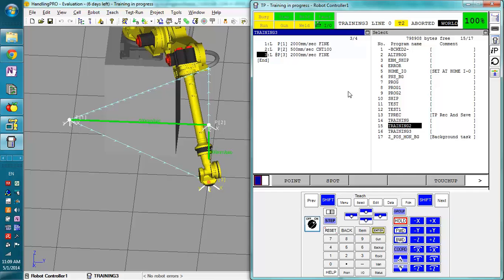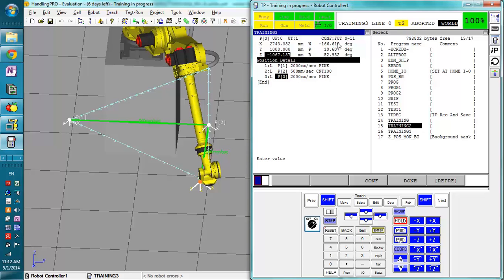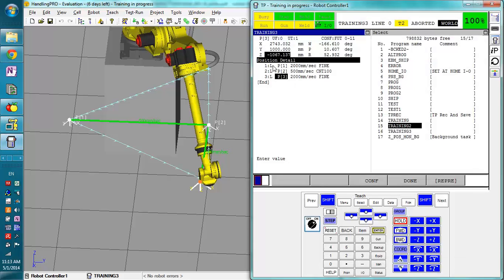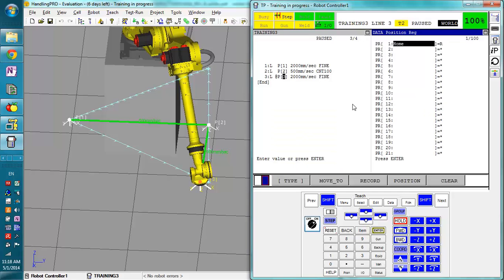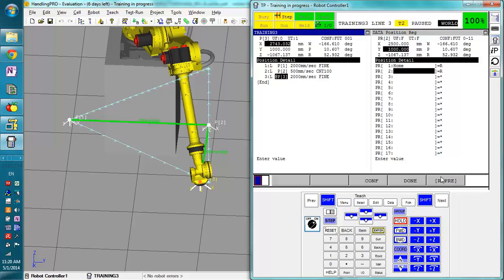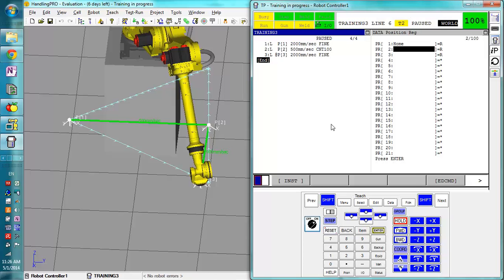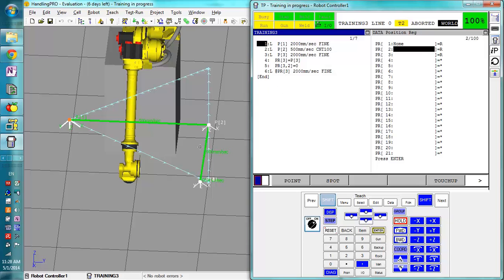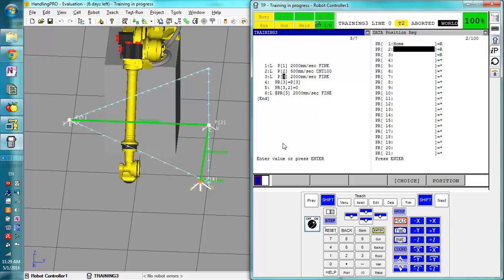FANUC Training - 13 Position Data